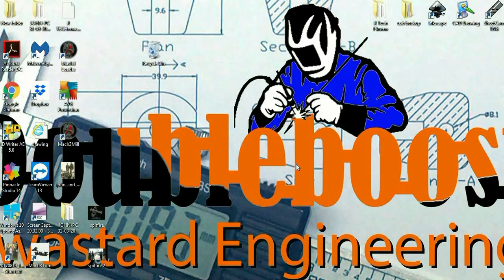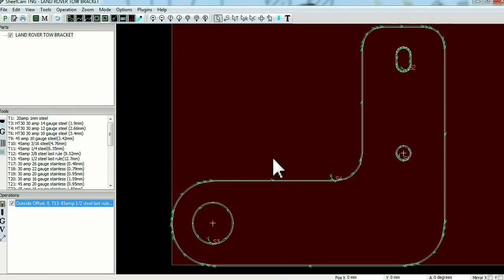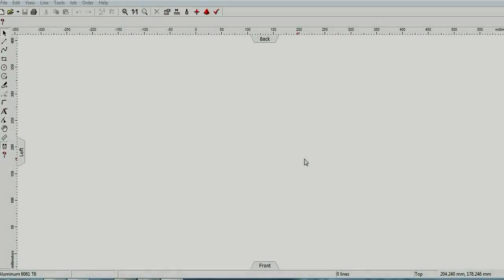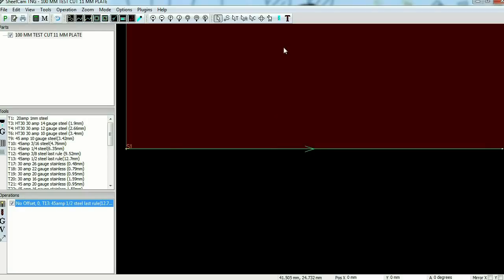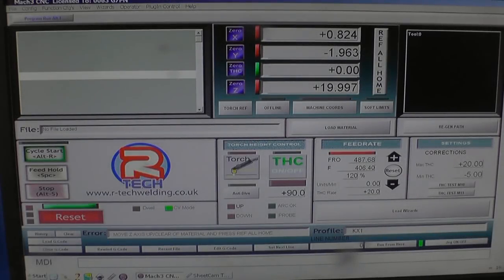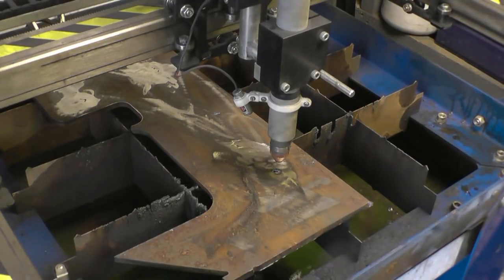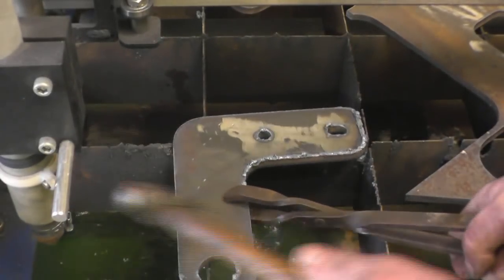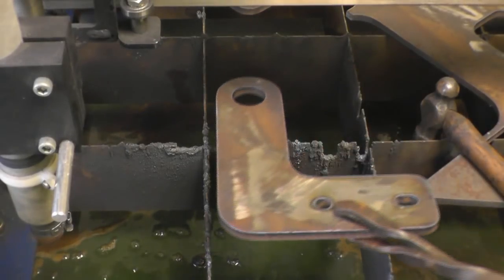R-Tech / Xtreme CNC Plasma Cutting System Review Part Three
How to set up a test cut
Cutting a Land Rover bracket  from 11 mm plate